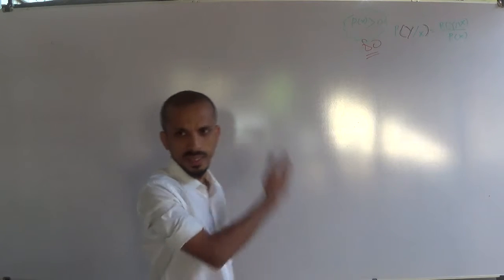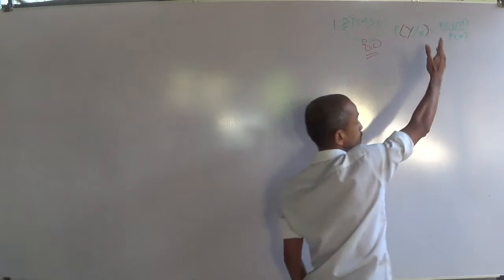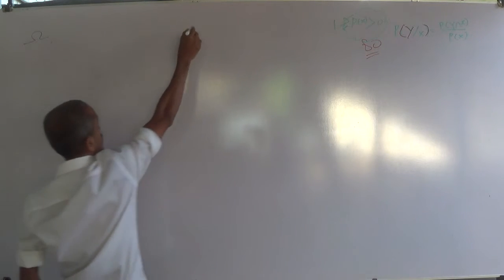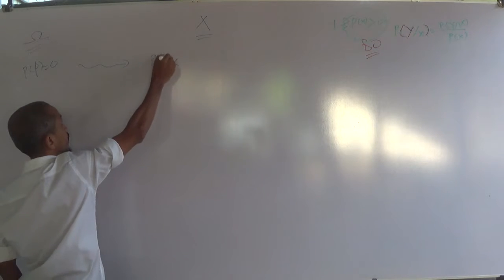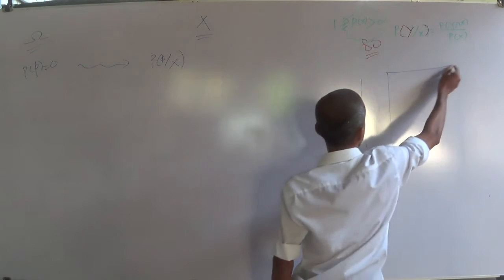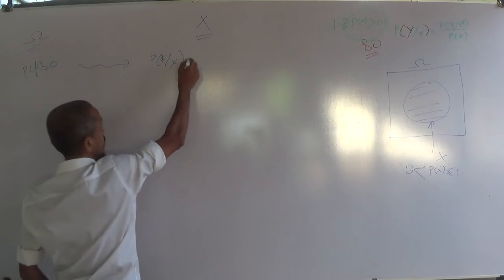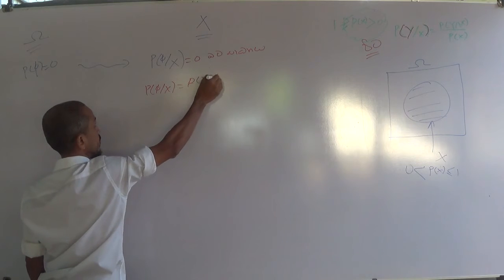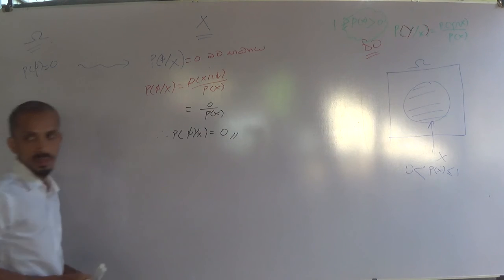2019 Revision Sambhawithawaya Day 2 ( 02 of 14 )